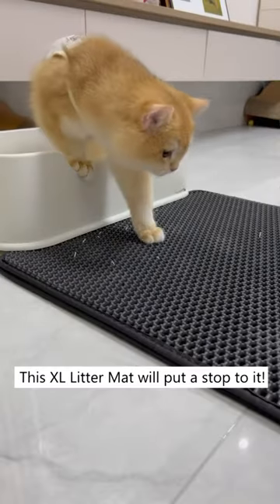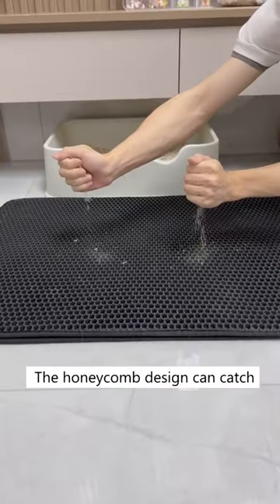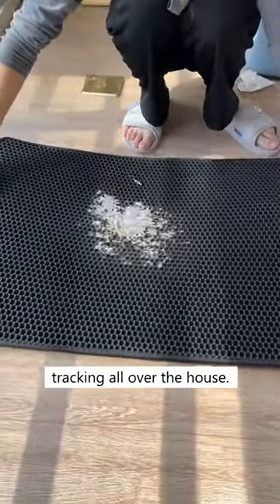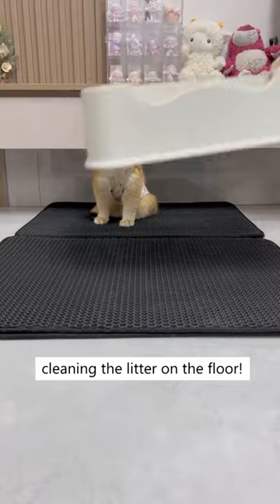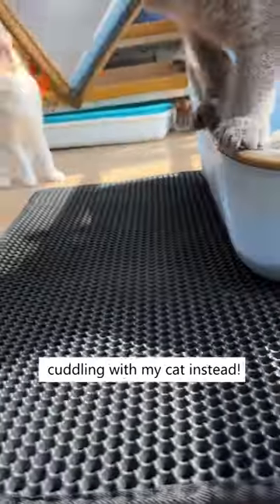No More Cat Litter All Over The Floor!😾